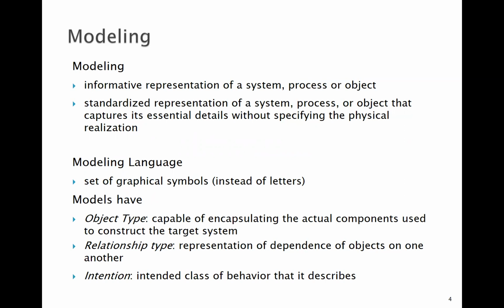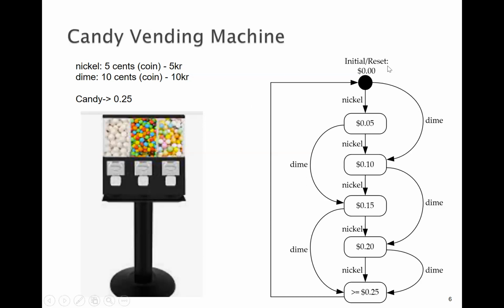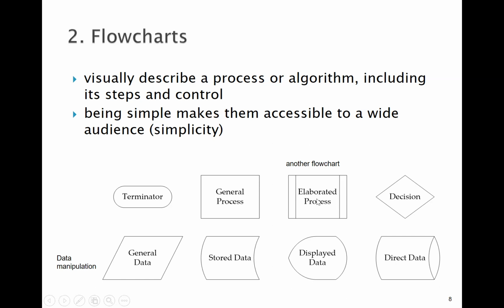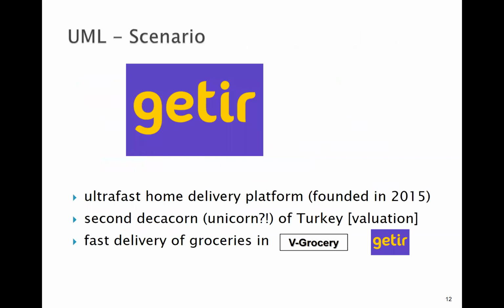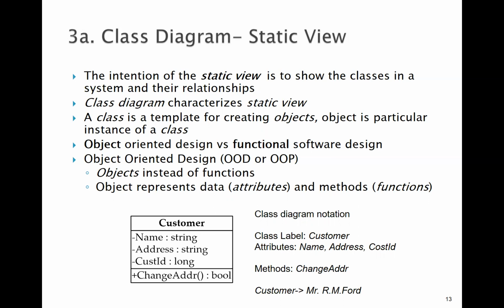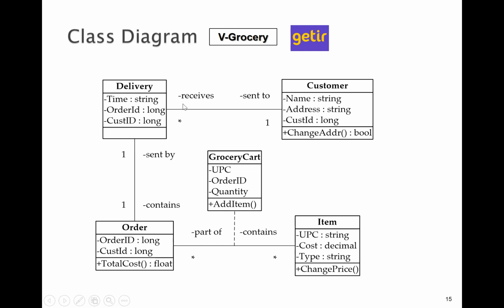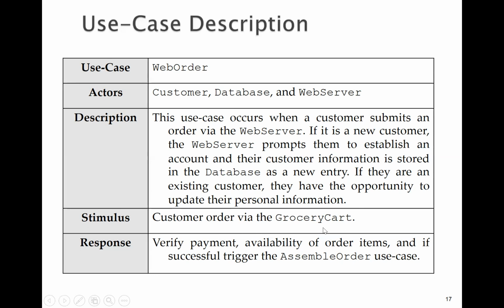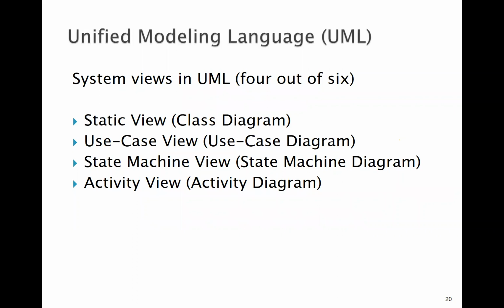L07 - Behavioral Models (Design)